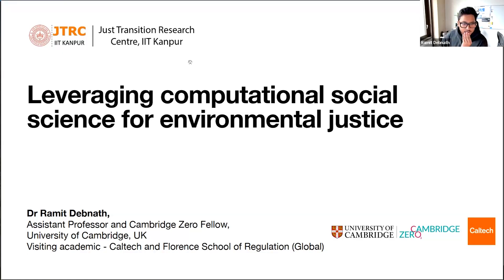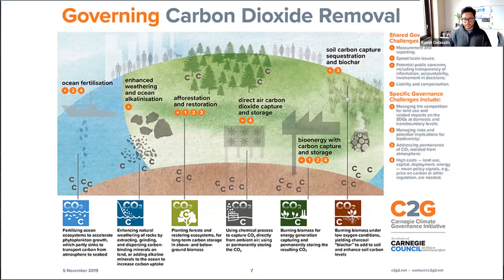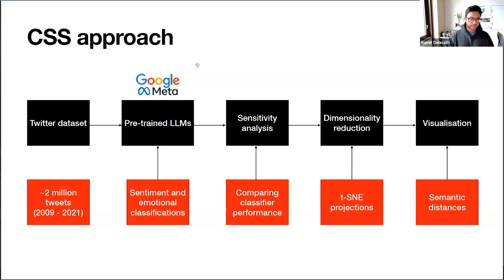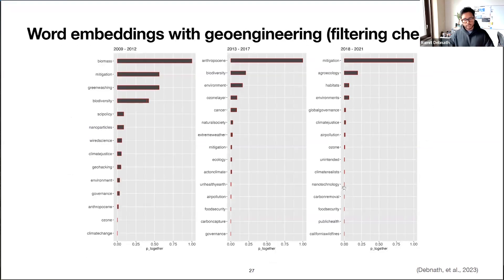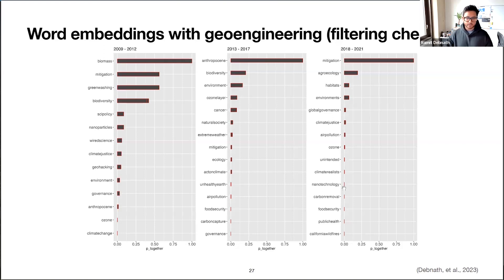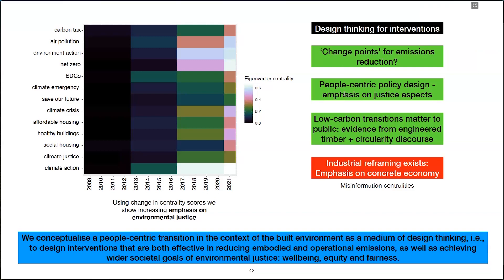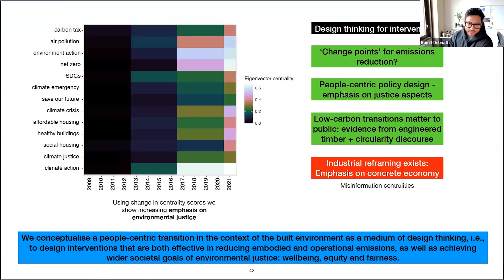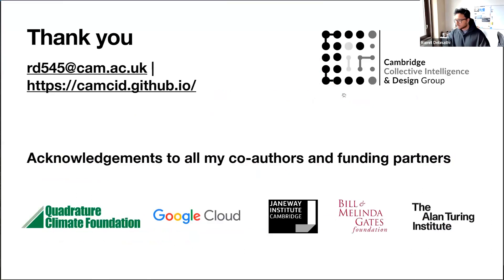Just Transition Talk Series Part 32 | Prof Ramit Debnath | University of Cambridge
Event: Just Transition Talk Series Part 32

Speaker: Prof. Ramit Debnath | Assistant Professor and Cambridge Zero Fellow | University of Cambridge

Title of the talk: Leveraging Computational Social Sciences for Environmental Justice

About the speaker: Prof. Ramit Debnath is an assistant professor, academic director, and the Inaugural Cambridge Zero Fellow at the University of Cambridge. He is also a visiting academic at Caltech and the Florence School of Regulation (Global). Dr. Debnath leads the Cambridge Collective Intelligence & Design Group to provide a data-driven, complex system-level understanding of barriers to climate action in the Anthropocene, their interactions, and how these translate to leverage points for policy and behavioural interventions at scale using design thinking. Previously, he has held positions at Caltech, Cambridge Computer Laboratory, the UN Environment Program, the International Energy Agency, Stanford University, and IIT Bombay. Ramit received his PhD from the University of Cambridge as a Gates Scholar and has a background in electrical engineering and computational social sciences.